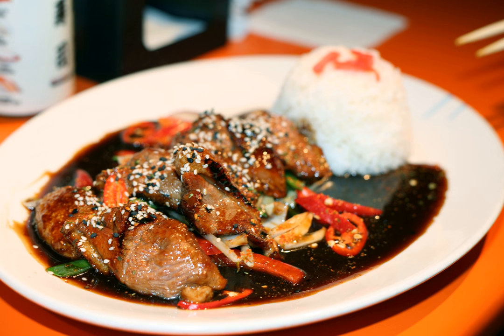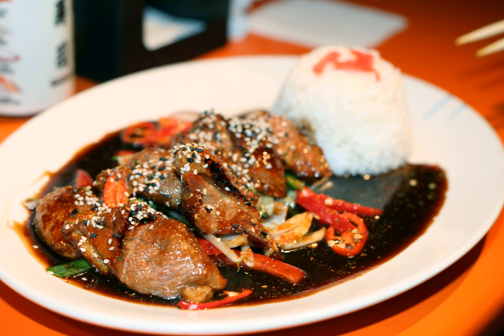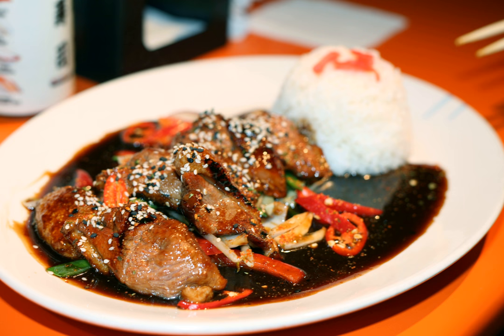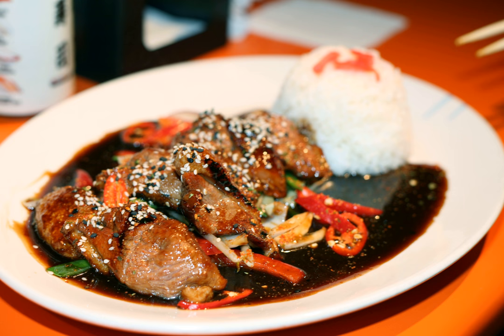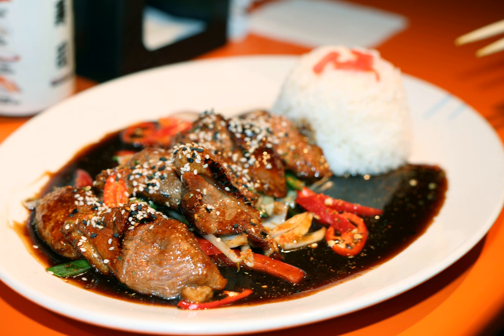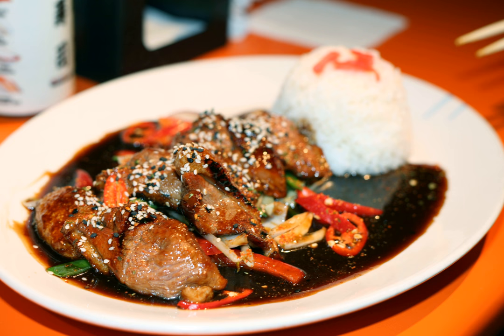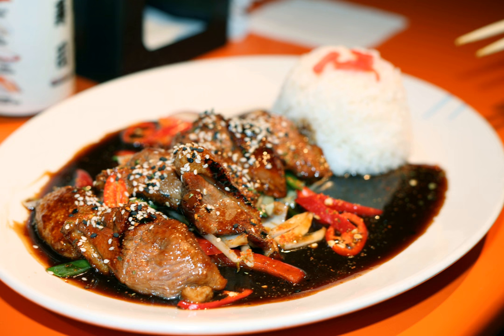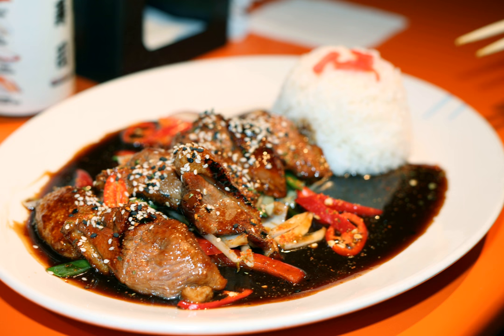Teriyaki | Wikipedia audio article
This is an audio version of the Wikipedia Article:
Teriyaki

SUMMARY
Teriyaki (kanji: 照り焼き) is a cooking technique used in Japanese cuisine in which foods are broiled or grilled with a glaze of soy sauce, mirin, and sugar.Fish – yellowtail, marlin, skipjack tuna, salmon, trout, and mackerel – is mainly used in Japan, while white and red meat – chicken, pork, lamb, and beef – is more often used in the West. Other ingredients sometimes used in Japan include squid, hamburger steak, and meatballs.
The word teriyaki derives from the noun teri (照り), which refers to a shine or luster given by the sugar content in the tare (タレ), and yaki (焼き), which refers to the cooking method of grilling or broiling. Traditionally the meat is dipped in or brushed with sauce several times during cooking. This popular dish was originally created by Japanese cooks of the seventeenth century, when urbanization, changes in agricultural methods and exposure to new ingredients from abroad gave rise to new, innovative cooking styles.

The tare (タレ) is traditionally made by mixing and heating soy sauce and sake (or mirin) and sugar (or honey). The sauce is boiled and reduced to the desired thickness, then used to marinate meat, which is then grilled or broiled. Sometimes ginger is added and the final dish may be garnished with spring onions.